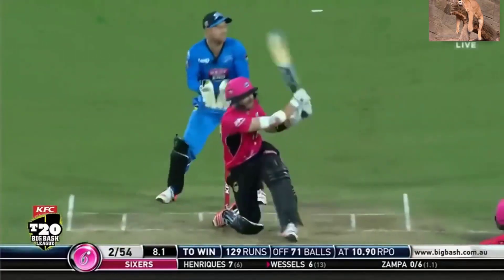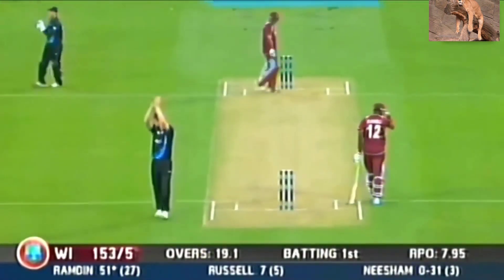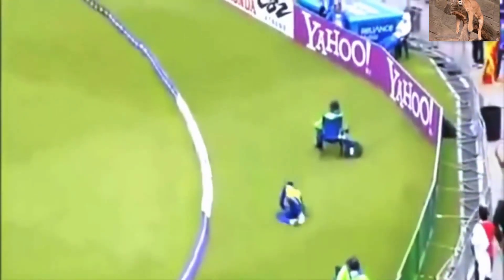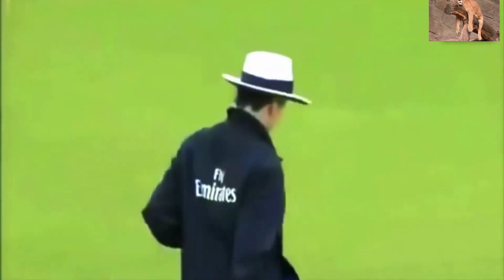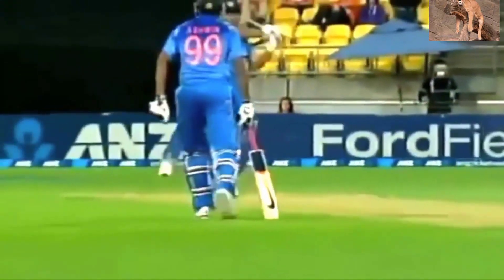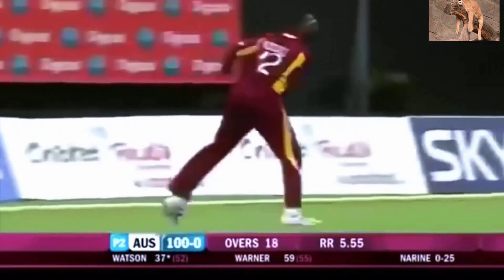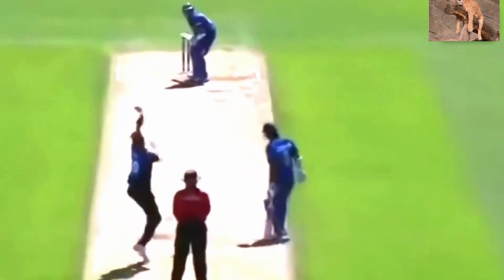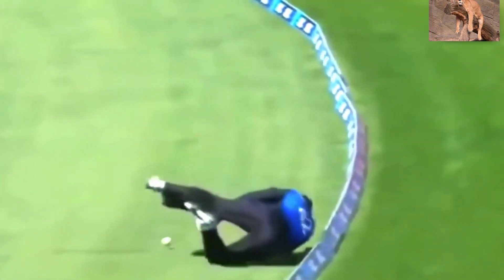Unbelievable fielding in Cricket History!! 😲😲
watch these amazing unbelievable fielding from cricketers that will blow your mind.
Are they humans or superman??